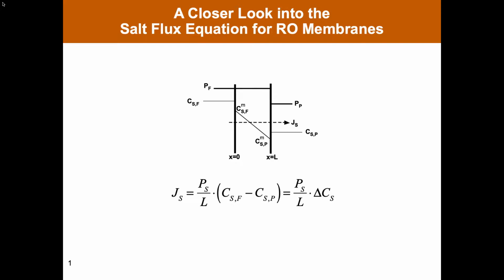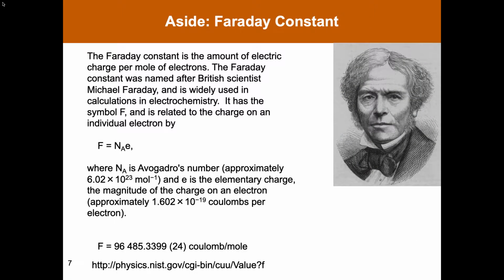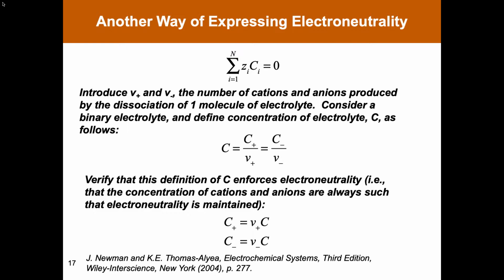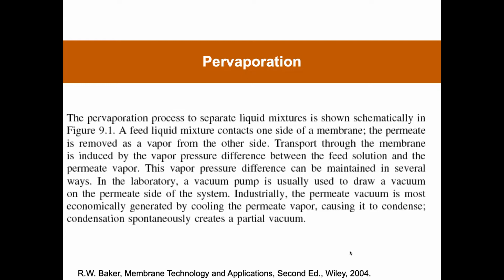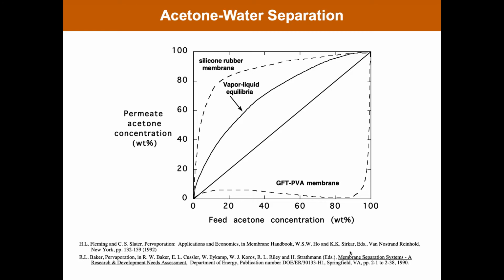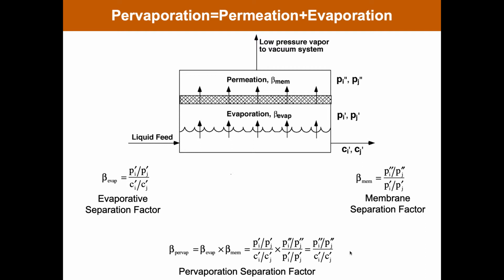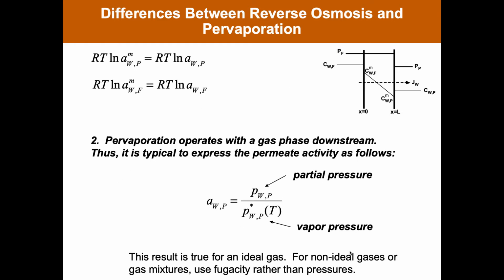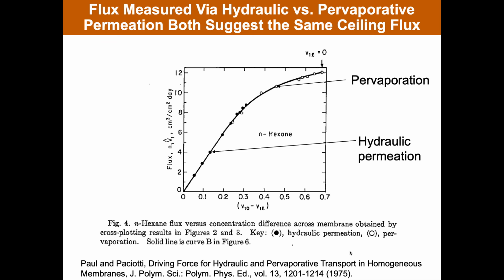Day 24 4 Dec 2018